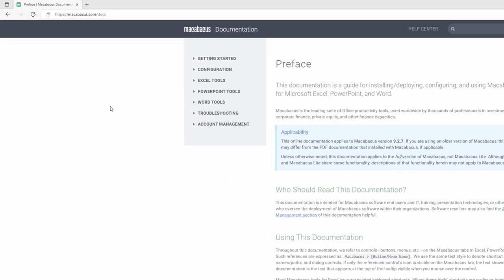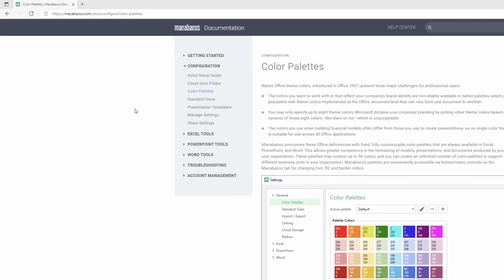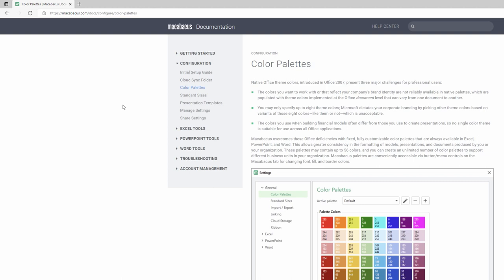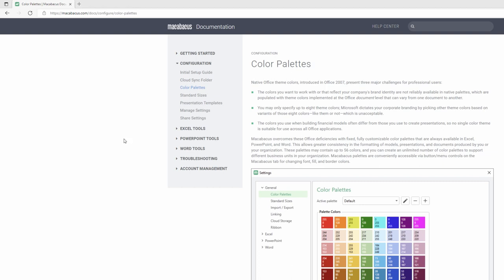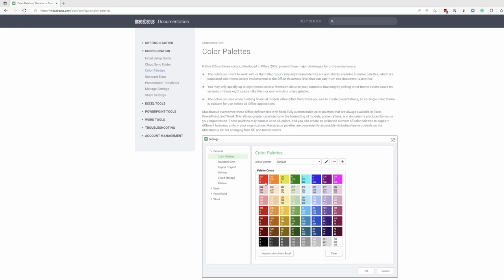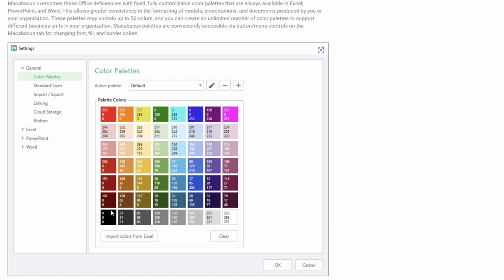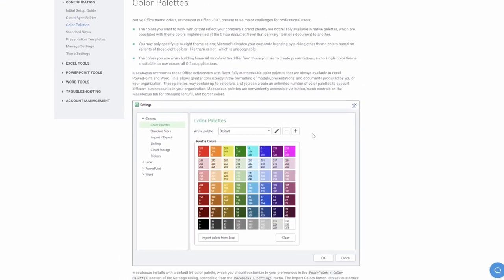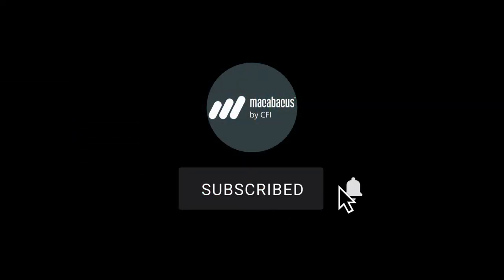Configuration | Color Palettes Part 1 | Macabacus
Native Office theme colors present many major challenges for professional users. Macabacus overcomes these Office deficiencies with fixed, fully customizable color palettes that are always available in Excel, PowerPoint, and Word. This allows greater consistency in the formatting of models, presentations, and documents produced by you or your organization. These palettes may contain up to 56 colors, and you can create an unlimited number of color palettes to support different business units in your organization.